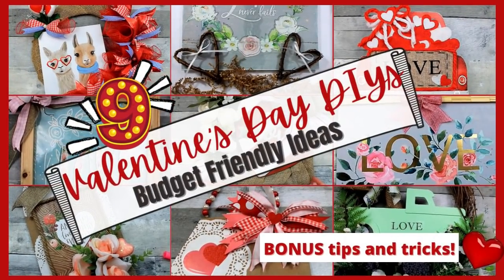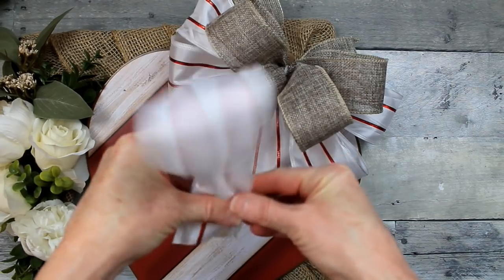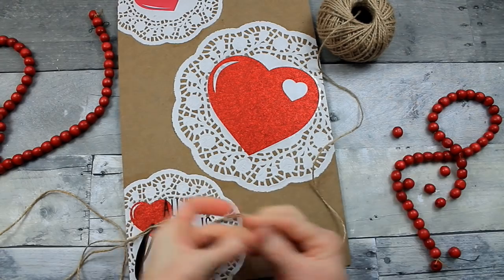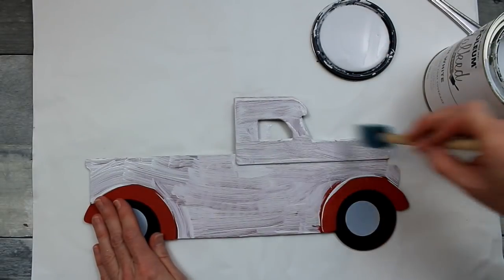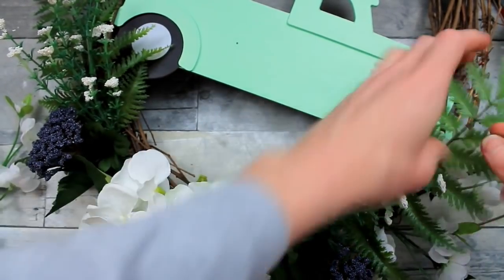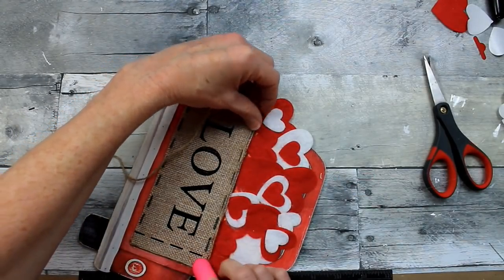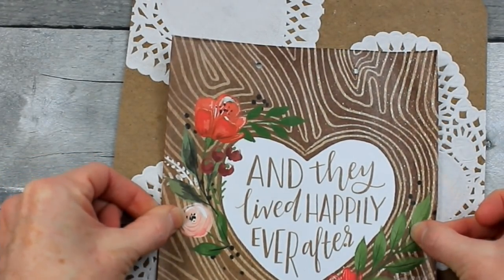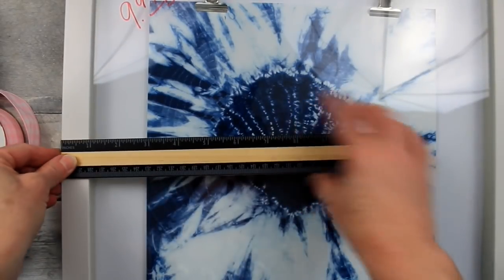SWEET Valentine’s Day Decor Ideas With BONUS Tips and Tricks!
If you are an early bird and ready to start gathering supplies for Valentine's Day decorations, here you go! I have put 9 of my Dollar Tree and thrift store Valentine's DIYs from last year in one place for you to binge. These are budget friendly decor pieces made from gift bags, calendars, frames and much more! I have included a mix of styles and there are bonus tips and tricks I share along the way. Enjoy!

Brandy P
Creola, Alabama
36525

Thanks!